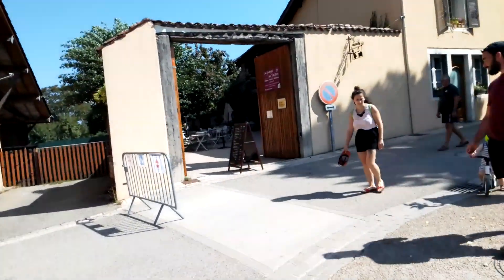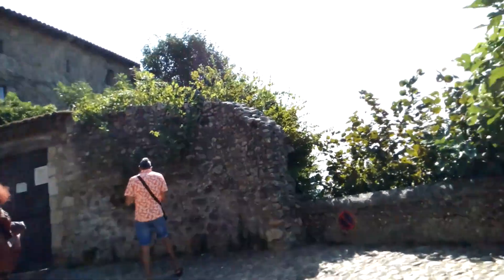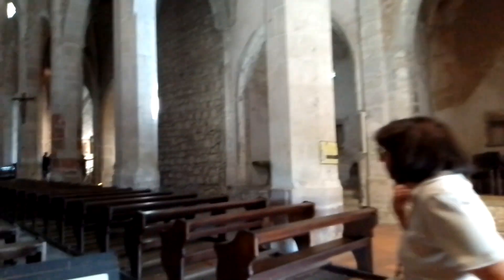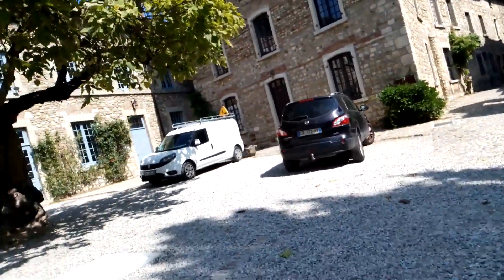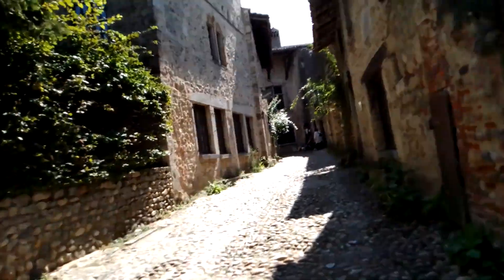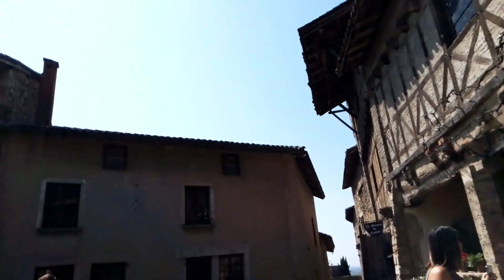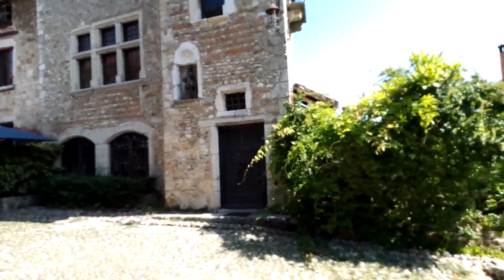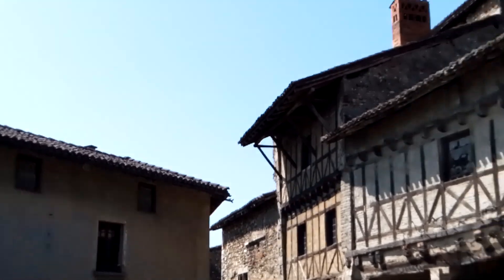Walk with me in the most beautiful Village in FRANCE ~ Perouges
Join me as I walk though a medieval village in France listed as one of the belle ville of France.
A real dive into village life in Southern France
IF you would like to book a free call to discuss  assistance you may require in obtaining documents and  applying for an Elective visa or Dual citizenship from your consulate, Please refer to our Website where you can book a no obligation free call to ascertain if we can assist you. join our free webinars on relocation.

Our facebook page is Relocate2Europe.com

My Other videos on Relocation to Italy  and citizenship here.

Italy's tourism is exploding!!